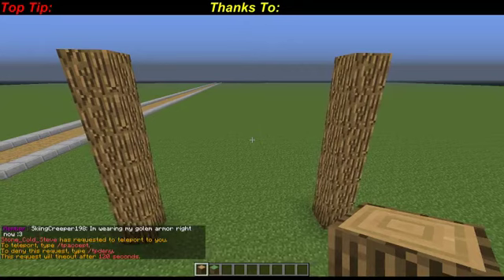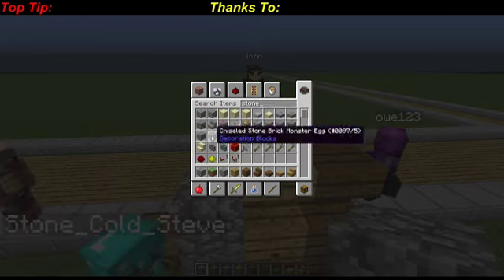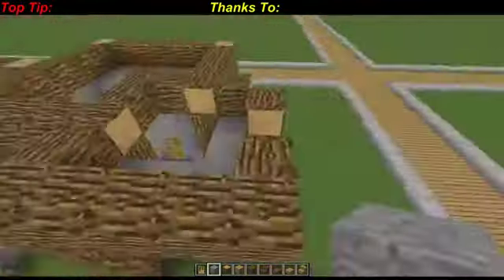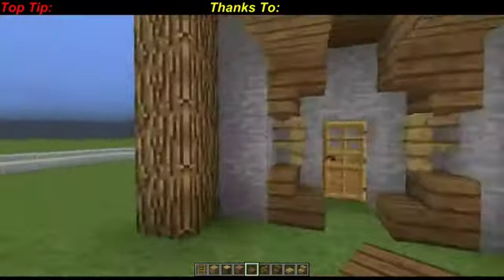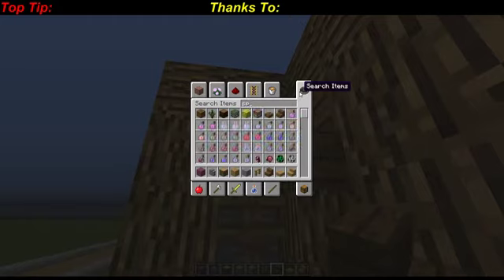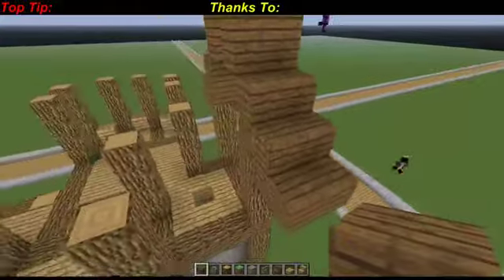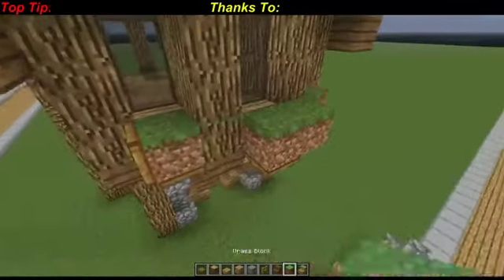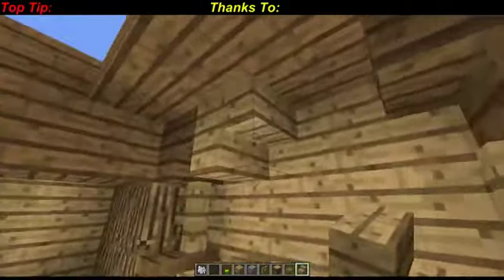Hypixel Creative Tutorial Stream Sep. 10th 2014